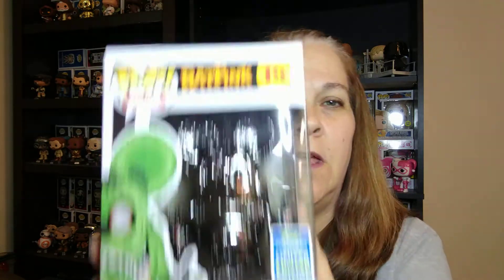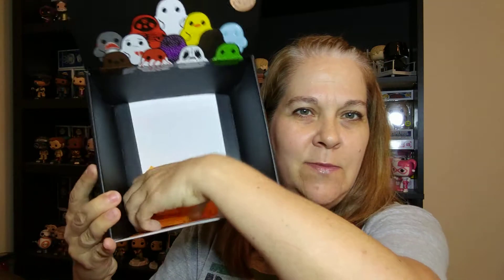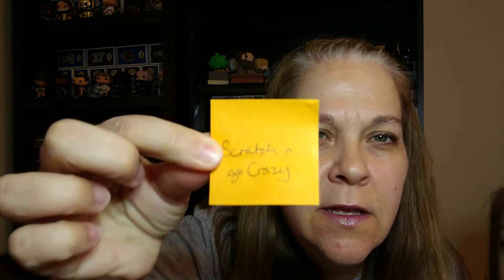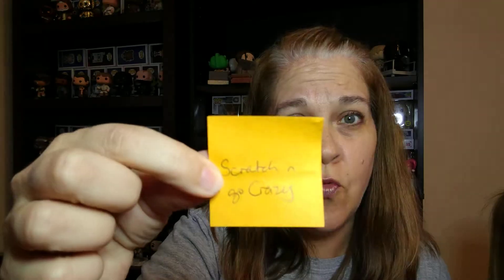100 Subscriber Giveaway Winners announced plus Chrono Toys SDCC High Roller Box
Thank you to all of my amazing friends, I have finally made it to 100 Subscribers so it is time for a giveaway. Good Luck to all of you who entered!

I also open up a Chrono Toys SDCC High Roller Mystery Box, did I get Freddy Funko as Big Boy?

My IG and FB is lisapomeroy21.

I am in the process of setting up a Mercari account because I have about 150 Pops that need to leave my house. Thank you so much for your support.